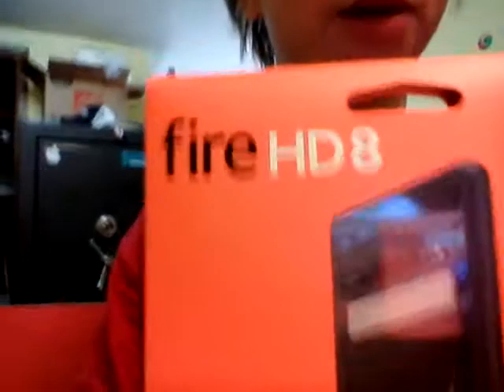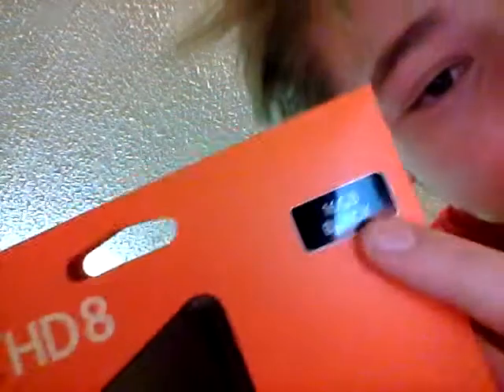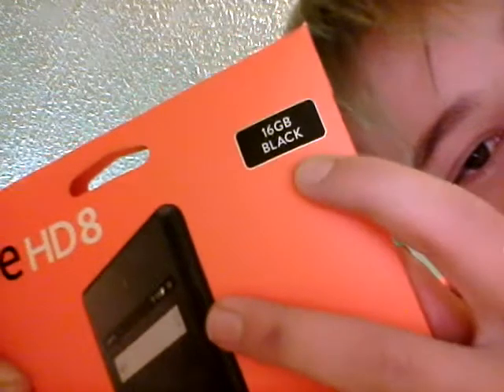Unboxing my new HD 8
I have a hd 8